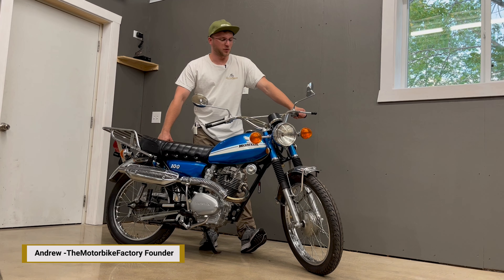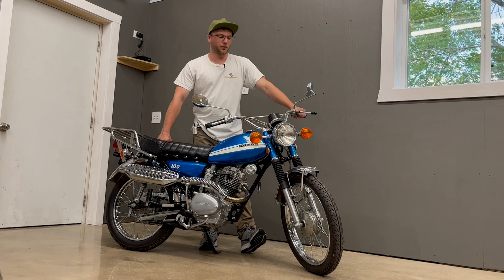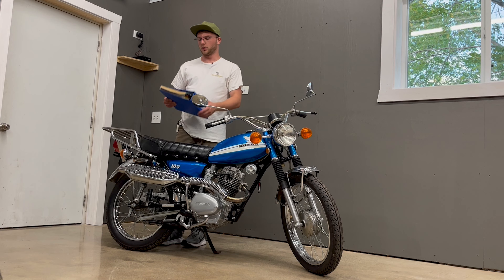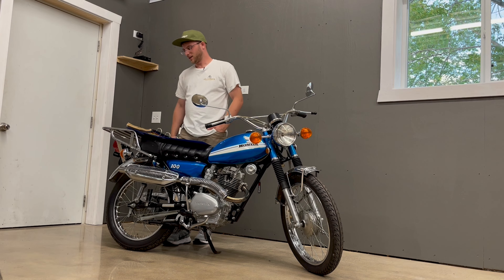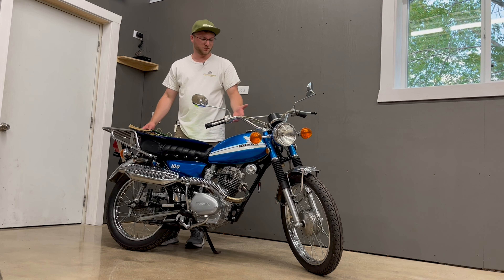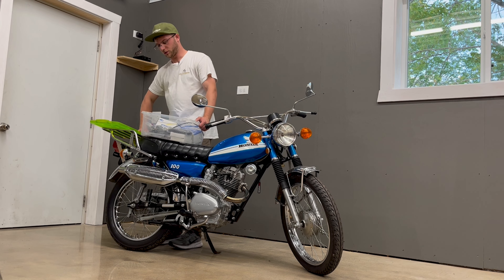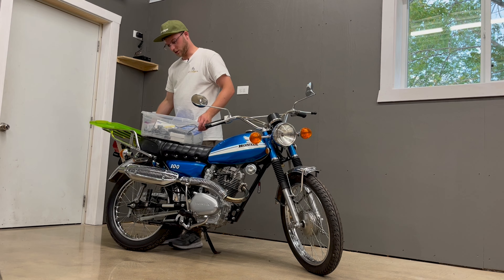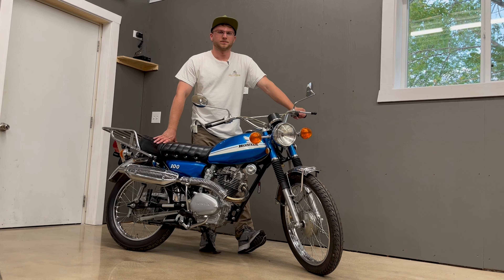1970 Honda CL100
This Honda CL100 is headed to auction at No Reserve!

Auction details coming soon!

Gate by KV

 • Gate – KV (No Cop...